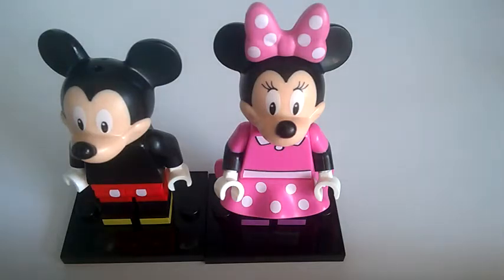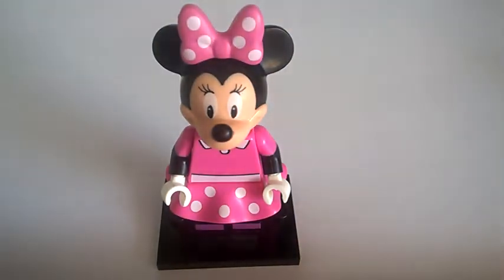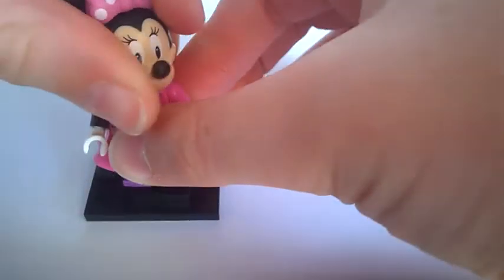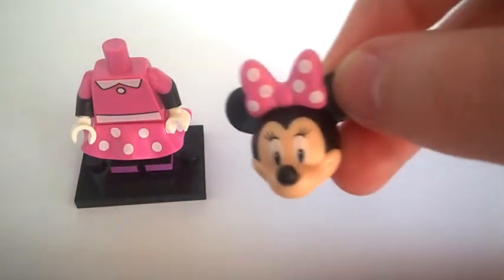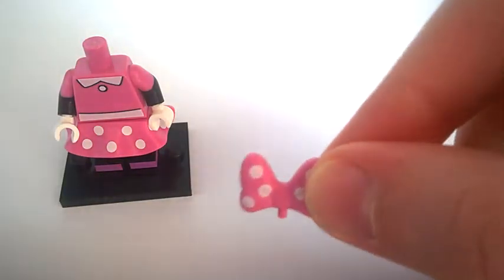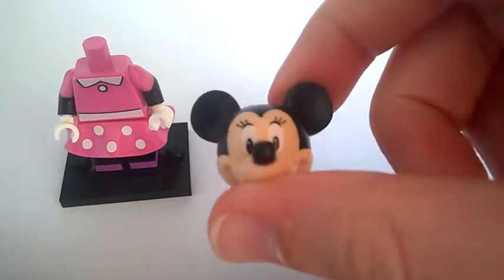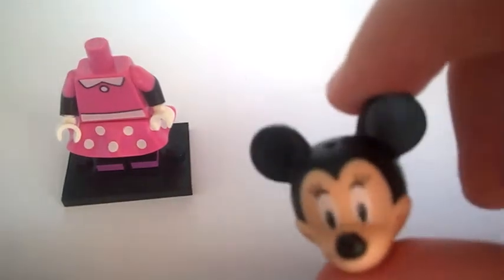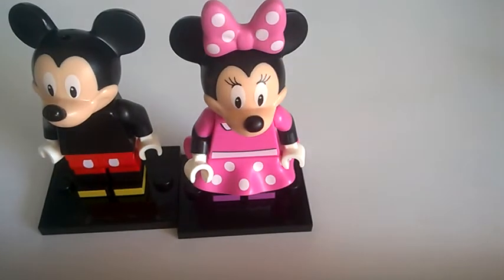Lego Disney Minifigures Mickey and Minnie Review!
Here i review 2 disney minifigures Mickey and Minnie. Enjoy!